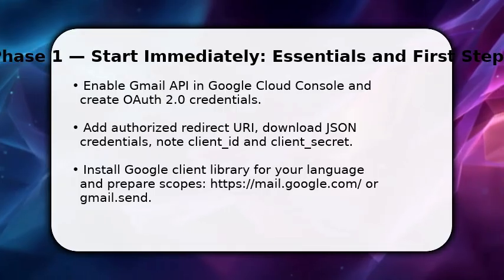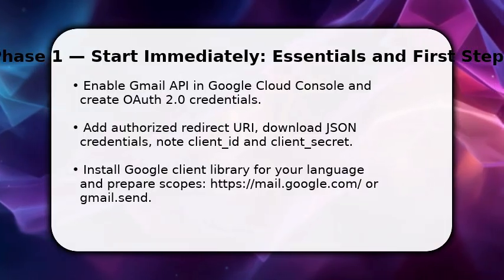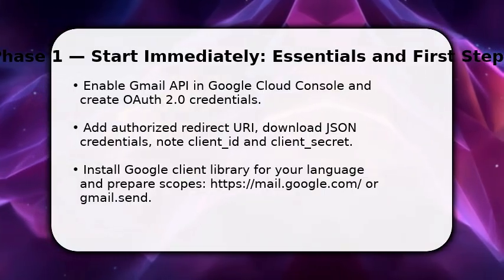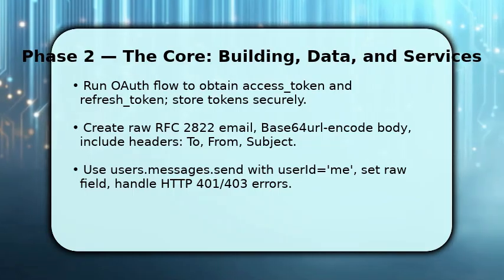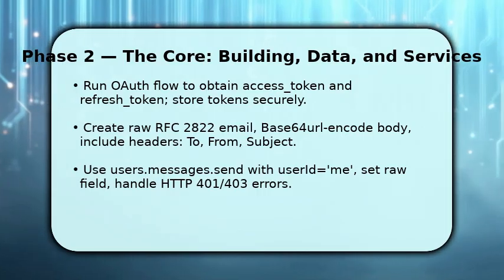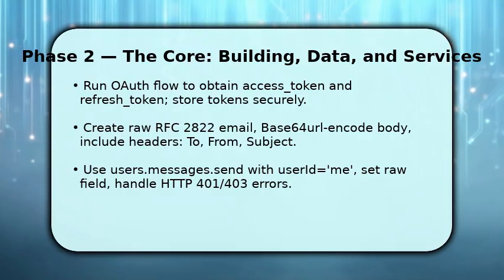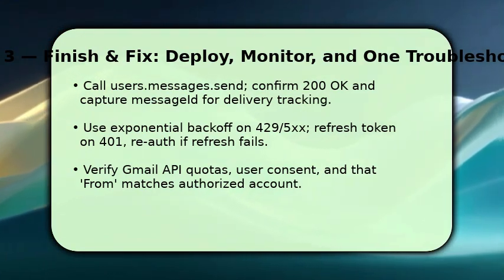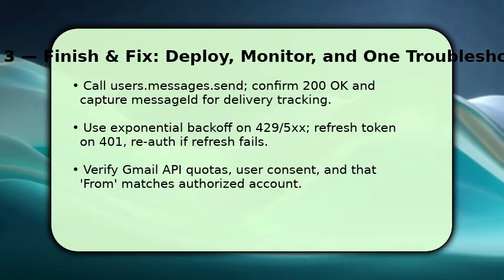How to Use Gmail Api to Send Email (only Way)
How to Use Gmail Api to Send Email (only Way) | 🔒 Surfshark VPN Deal — Stay private and secure. $1.99/mo + 3 Months Free ▸

Learn the essential steps to utilize Gmail API for sending emails, including authentication and coding examples. This guide is perfect for developers looking to integrate email functionalities into their applications.

Gmail API, send email via code, Google Cloud Platform, email integration tutorial, gmail api usage, authenticate gmail account with scripting, coding example Gmail send, API authentication guide, programmatically sending emails using Google services, step-by-step Gmail API for developers